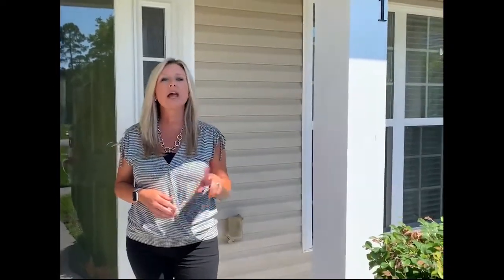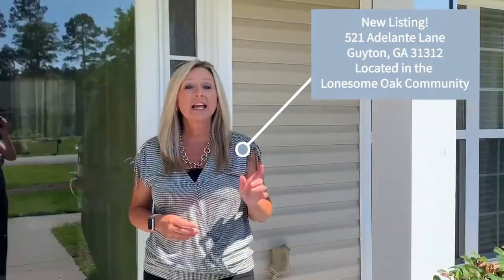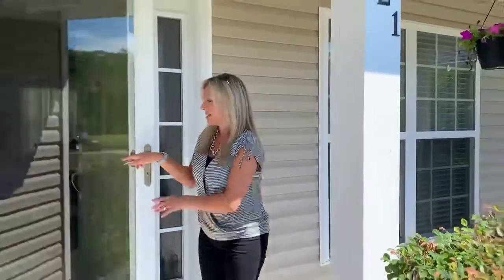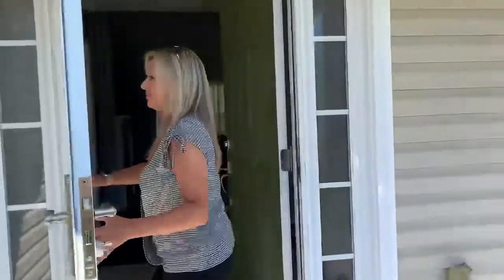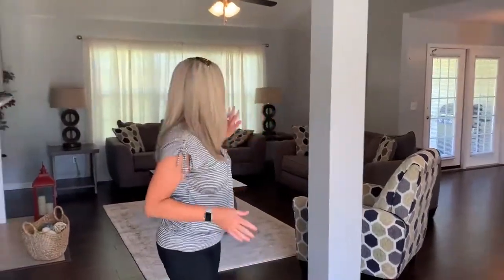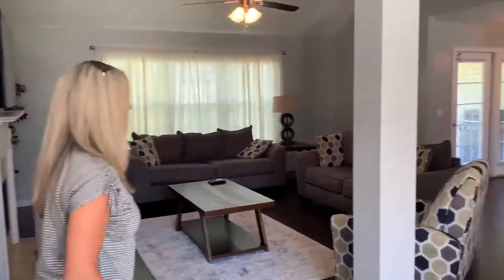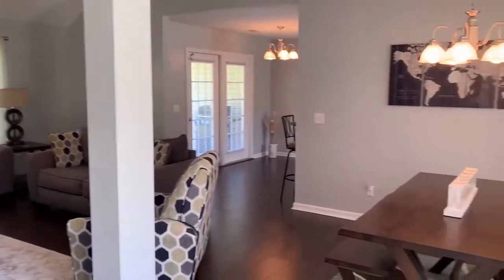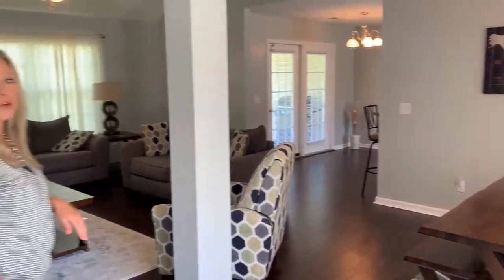Friday Feature: New Listing Alert!!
521 Adelante Lane in Guyton, GA! Located in the Lonesome Oak neighborhood! You don't want to miss out in this crazy market! Happy Friday!